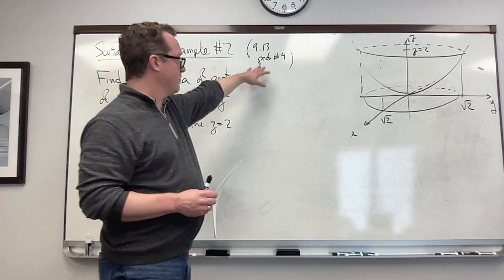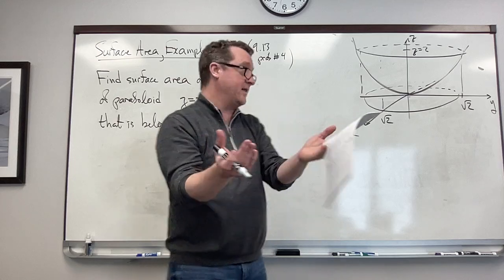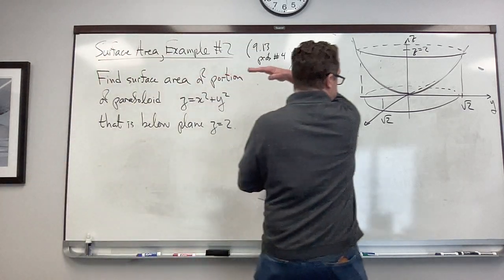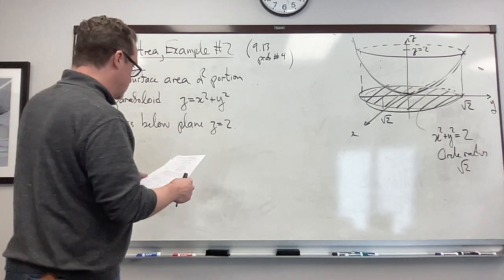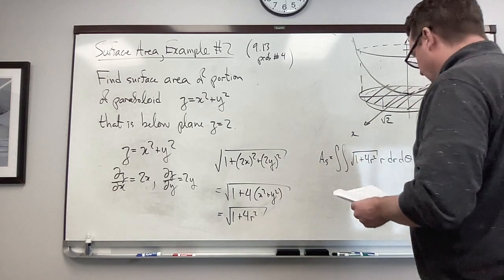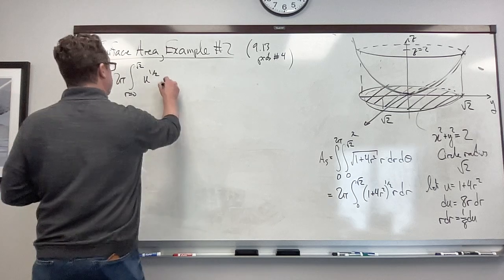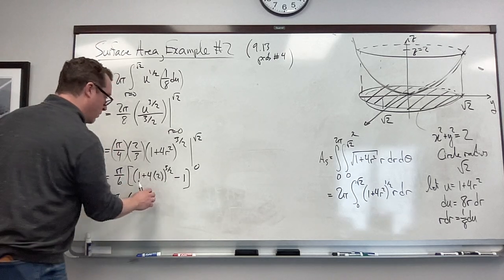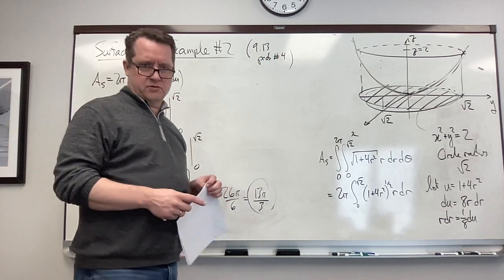Surface Area Example 2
This is just another example of a surface area calculation (again in polar coordinates).